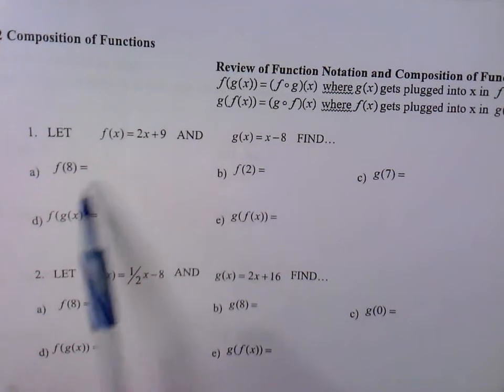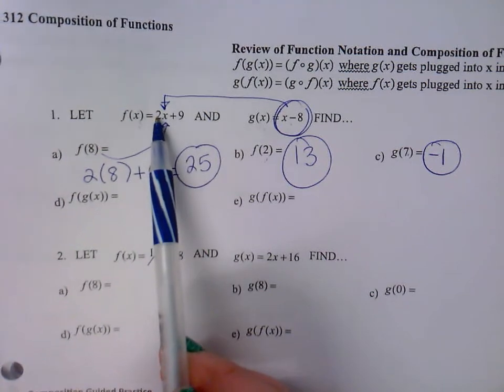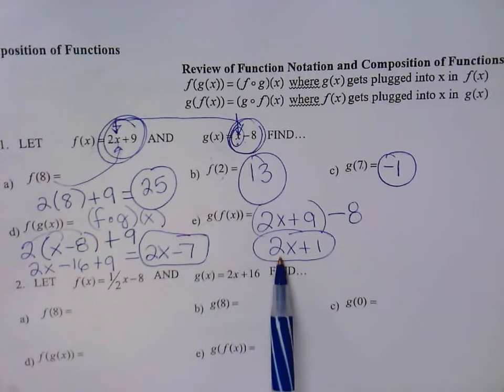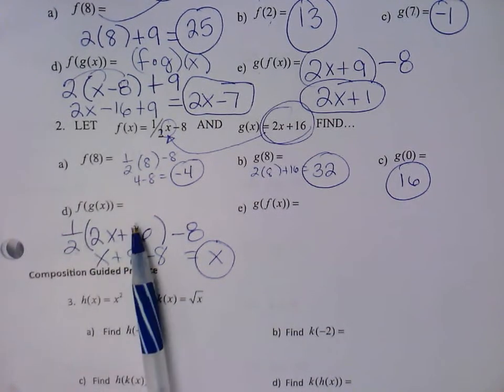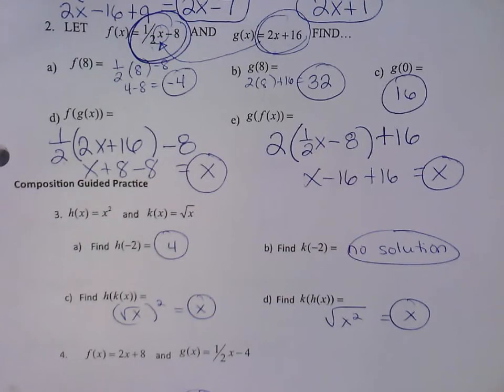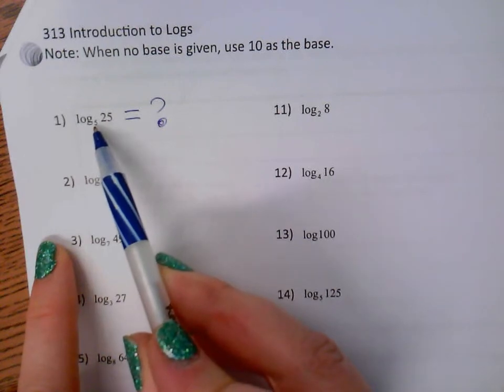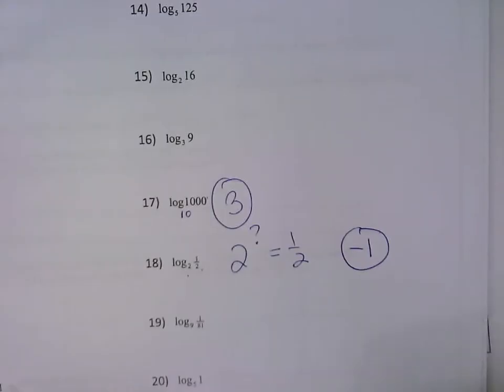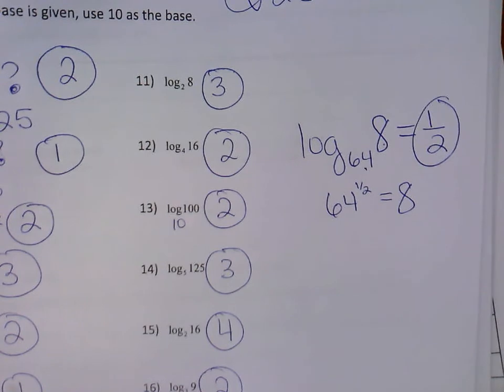312 Composition and 313 Intro to Logs MOV 01232